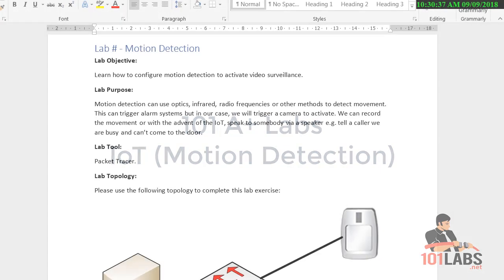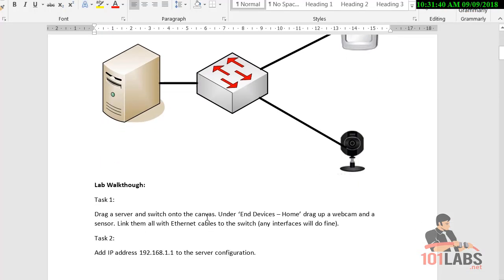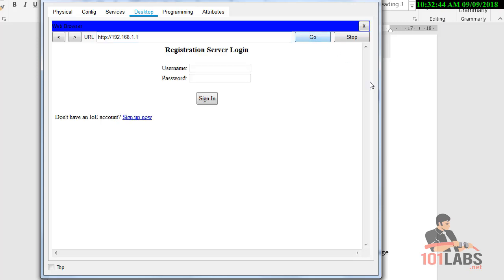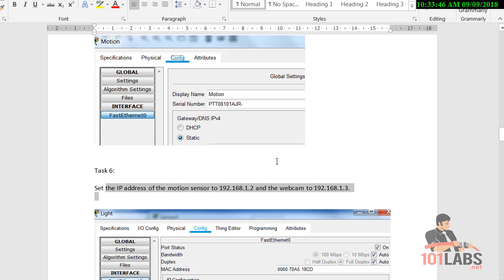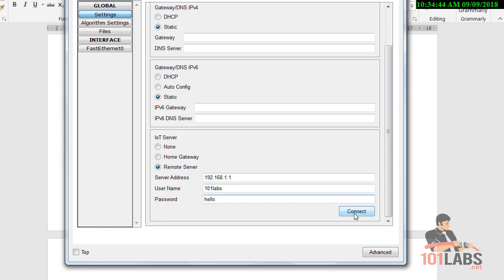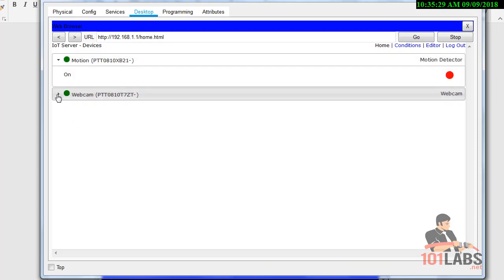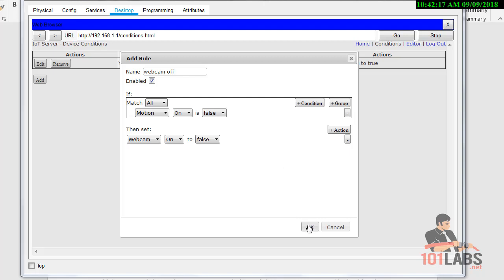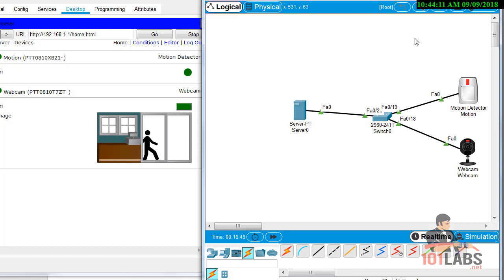Configure IoT Devices - Motion Detection [Network+, A+]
Please also read the blog post, which features all the lab steps.

101 Labs - Certified Ethical Hacker

101 Labs - CompTIA Security+

101 Labs - CompTIA PenTest+

101 Labs - Cisco CCNA

101 Labs - Cisco CCNP

101 Labs - Linux LPIC1

101 Labs - CompTIA Linux+

101 Labs - Python

101 Labs - Wireshark WCNA

101 Labs - CompTIA Network+

101 Labs - CompTIA A+

101 Labs - IP Subnetting

101 Labs - Cisco CCNP